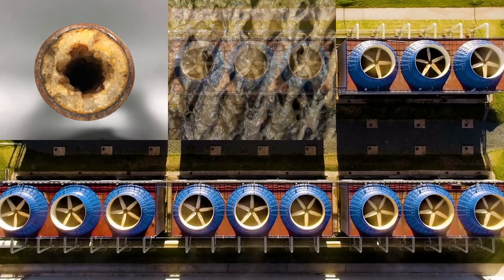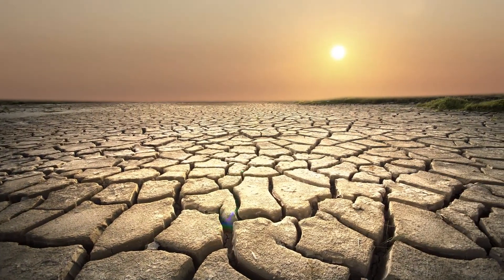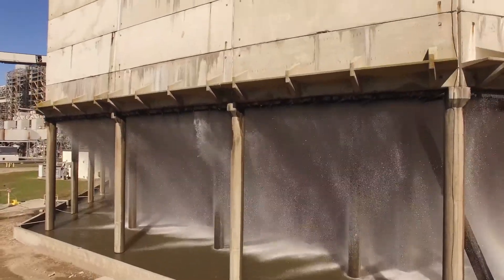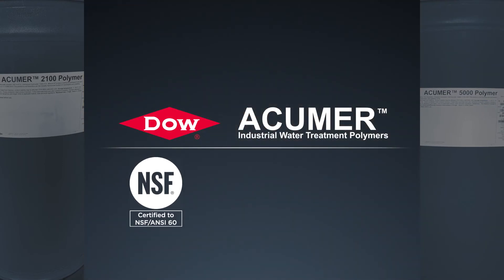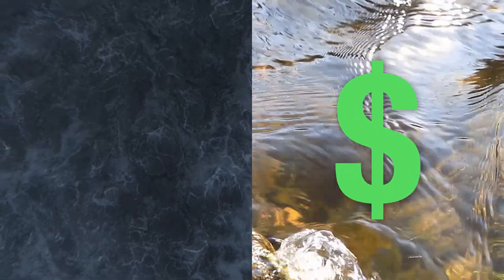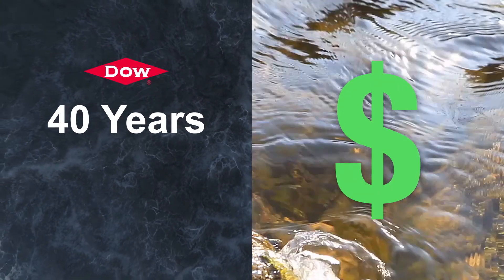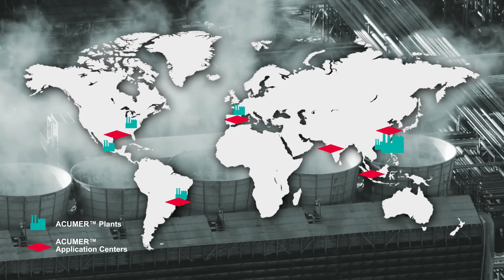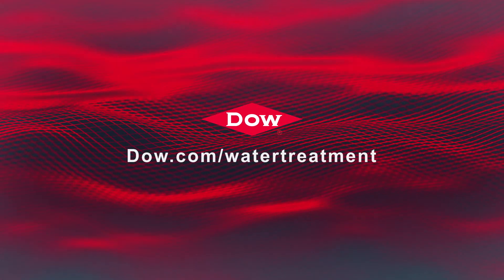Dow Water Treatment Solutions | ACUMER™ Scale Inhibitors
Scale. Fouling. Foaming. These common industrial water treatment challenges cause operational issues that require more energy, reduce efficient water use and cost time and money.

At a time when climate change is contributing to water shortages and impacting water quality, we need a proven path forward. How we use and treat water for commercial and industrial needs can make a difference. To preserve shared water resources, collaboration is key.

Dow’s proven ACUMER™ industrial water treatment polymers have supported water treatment service companies for many decades enabling them to develop specialized formulations using our wide range of chemistries.